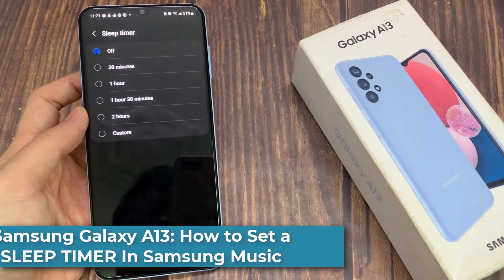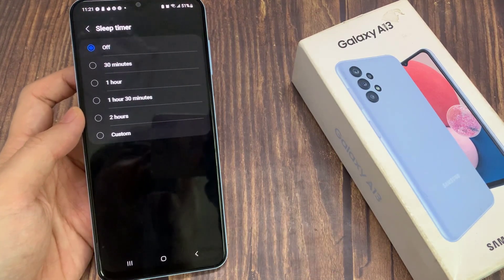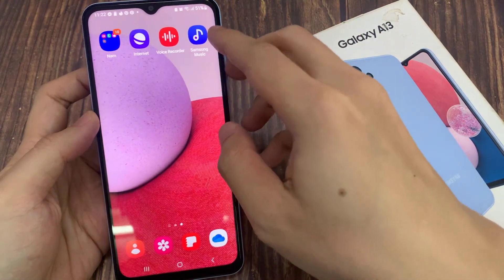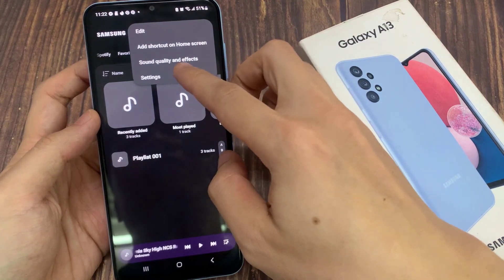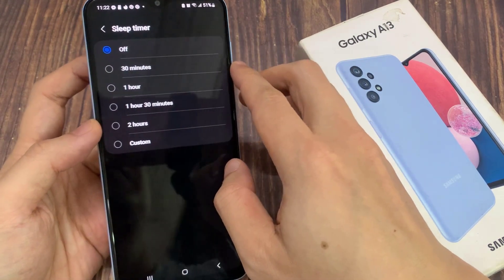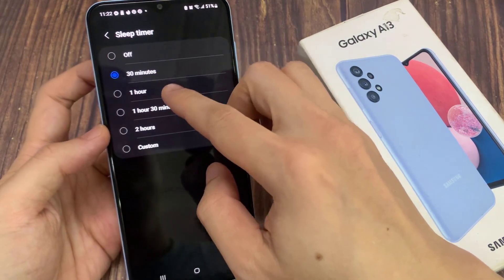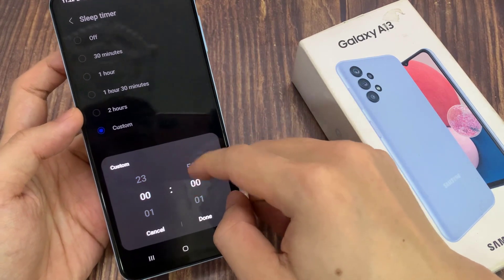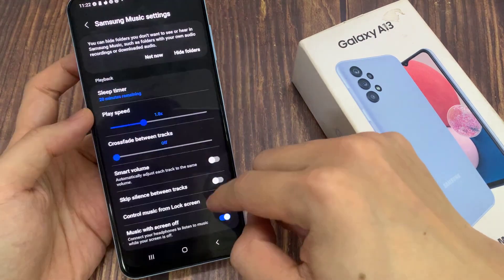Samsung Galaxy A13: How to Import a Playlist In Samsung Music Player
Learn how you can import a playlist in Samsung Music Player on Galaxy A13.